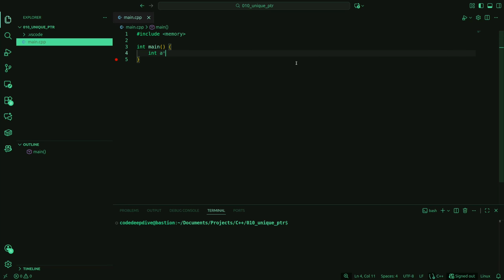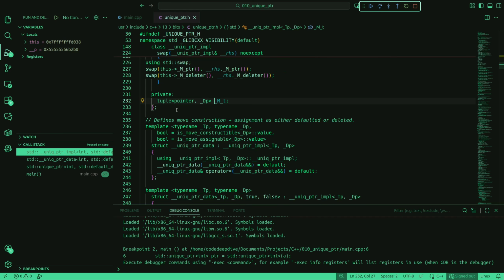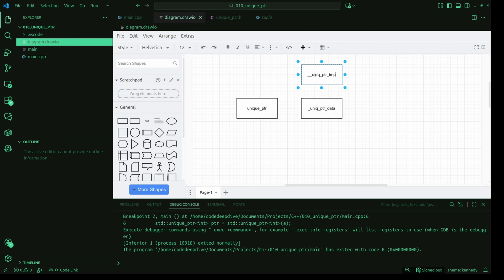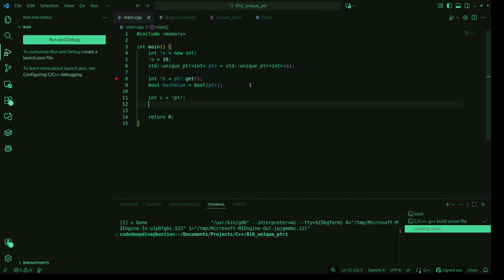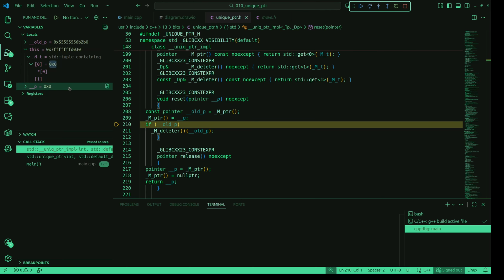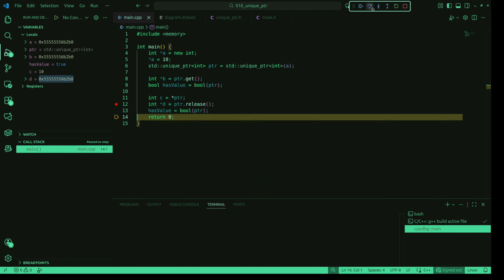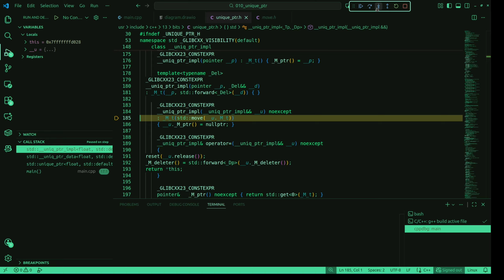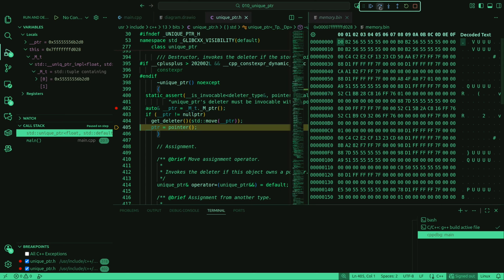Episode 10 - C++ std::unique_ptr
**The Inner Life of std::unique_ptr**
In this episode we peel back the curtain on C++’s flagship smart pointer and see how it truly manages ownership, safety, and performance, being one of a foundation blocks of modern memory management.

 * Construction & Storage – How a raw pointer is wrapped into a tiny tuple that holds the pointer and its deleter, and why that tuple lives right in the unique_ptr object itself.
 * Move Semantics – Why copying is forbidden, how the move constructor steals the tuple, and the subtle dance that leaves the source pointer null.
 * Destruction & Deallocation – The exact sequence that fetches the pointer, retrieves the deleter, and frees the heap allocation, all while keeping the size of the object minimal.
 * Reset, Release, and Make‑Unique – Practical tutorials on resetting to a new pointer, leaking intent with release(), and the idiomatic, exception‑safe std::make_unique pattern.

Whether you’re debugging a leak, optimizing a performance‑critical path, or just curious how your std::unique_ptr keeps your code leak‑free, this episode gives you the low‑level view you need.